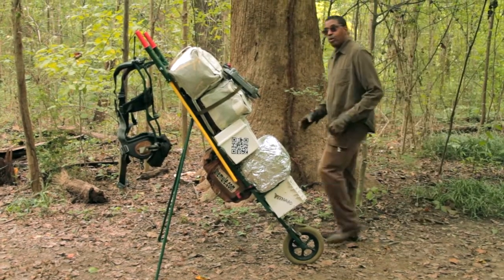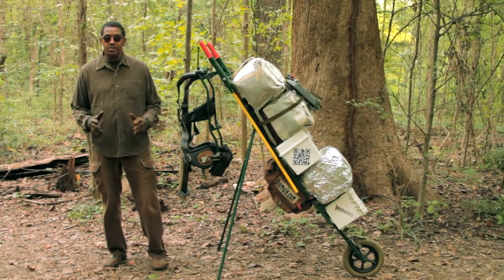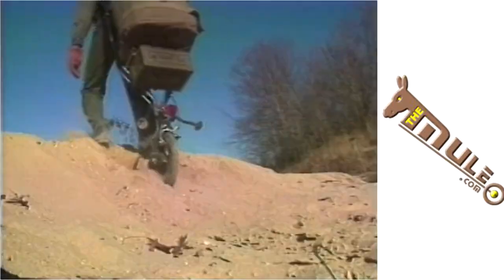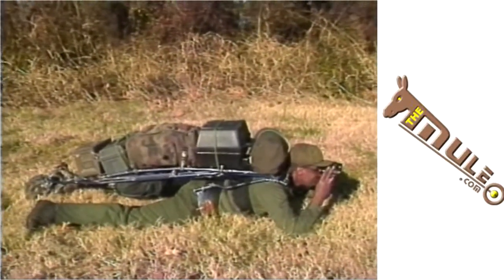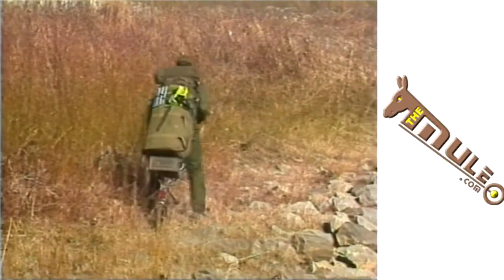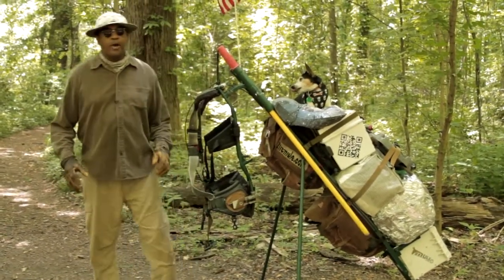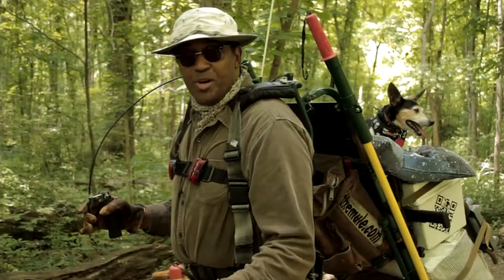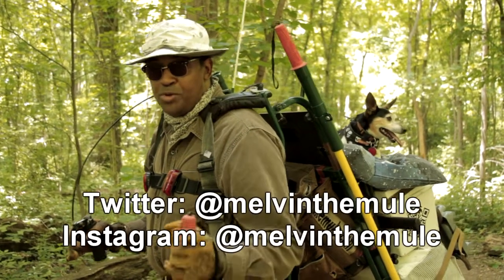THE M.U.L.E. (Multi-purpose Uniaxial Litter Enginery)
The M.U.L.E. (Multi-purpose Uniaxial Litter Enginery) is a single wheeled, user propelled, load assisting product.